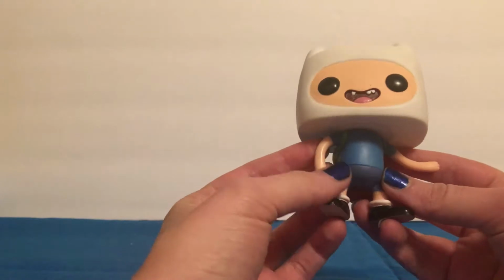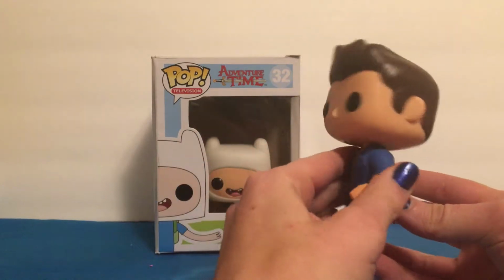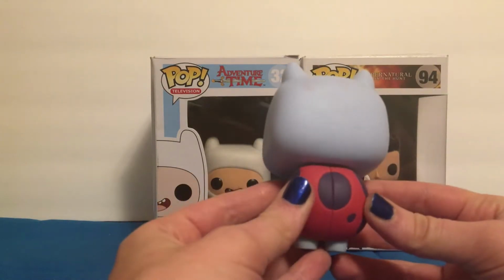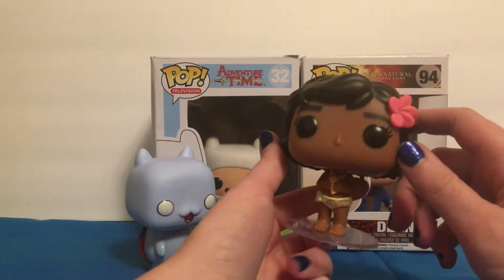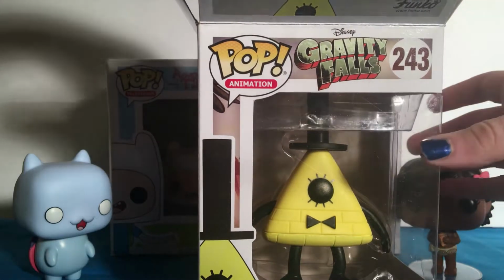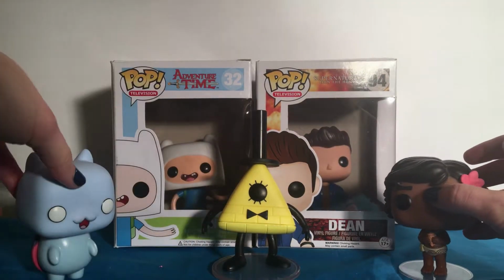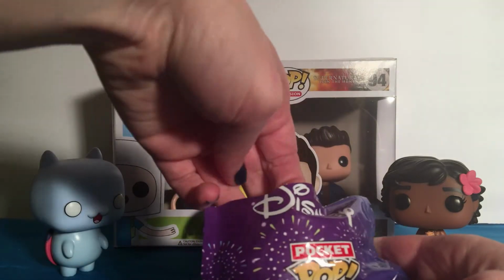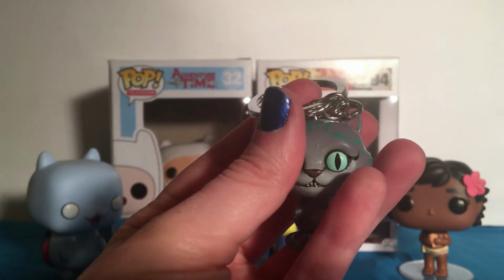My Funko Pops ~ Disney Adventure Time ~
~ Good Morning ~
I plan on making more collection videos but I currently have some things packed away because I am about to move out. I love Funko Pops and want more. Let me know which figure was your favorite in the comment section down below.
I'm Mayple and I love to open all kinds of fun toys. I love blind bags here including Shopkins, Disney, My Little Pony MLP, LOL Surprise, squishies, anime & tons of others. Leave a comment while you are here, I love hearing from you all.

 dddddddddddddddddddd

Created with Movavi Video Suite